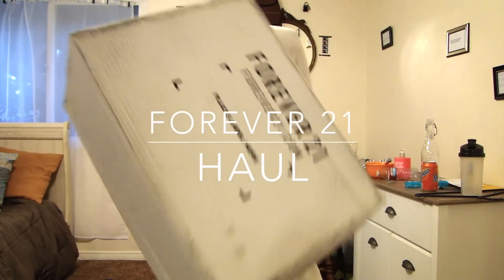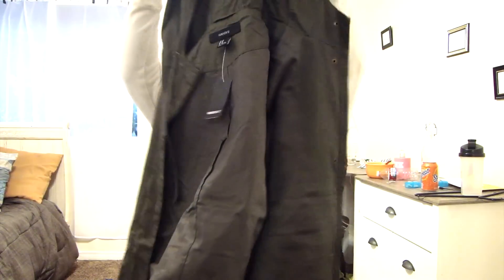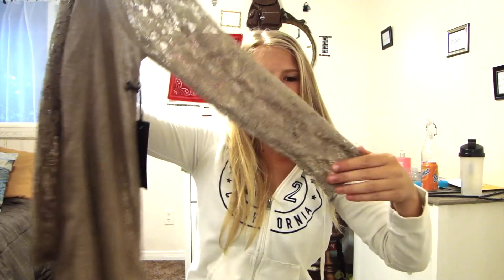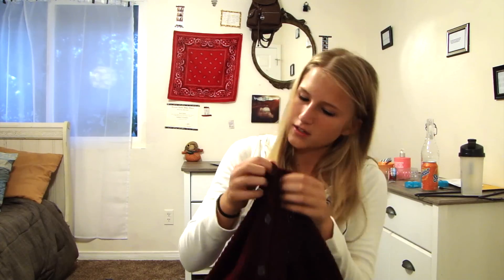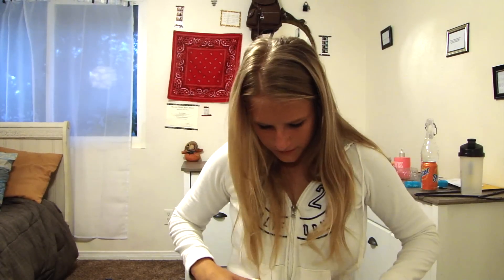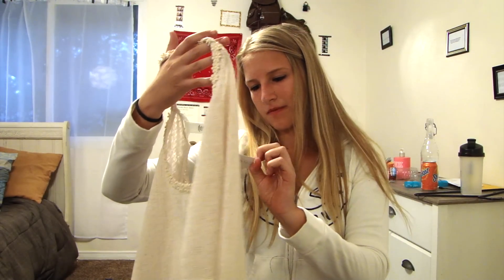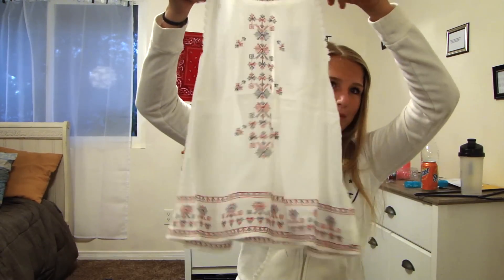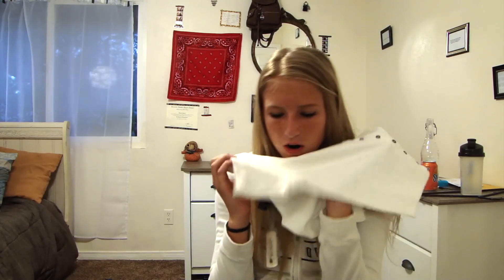Forever 21 haul & try on